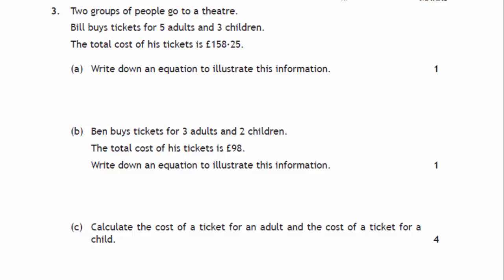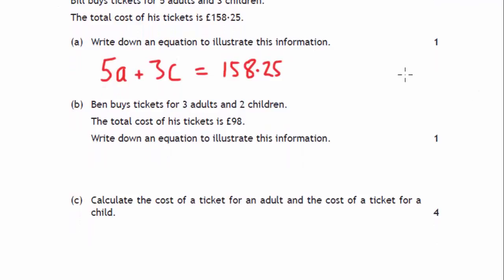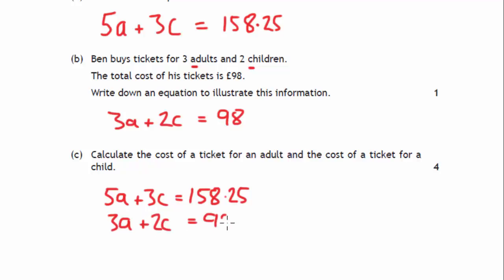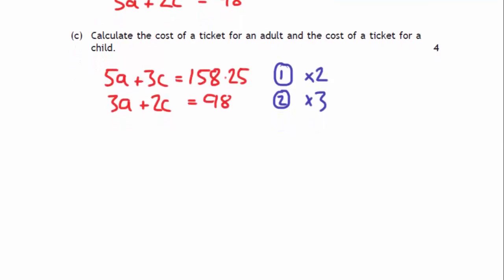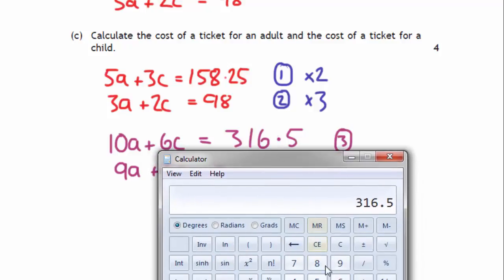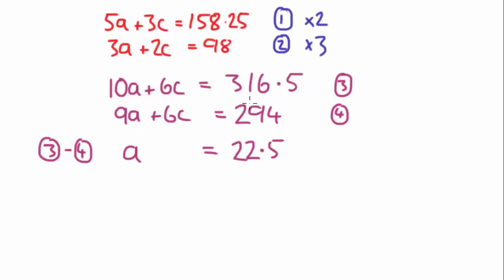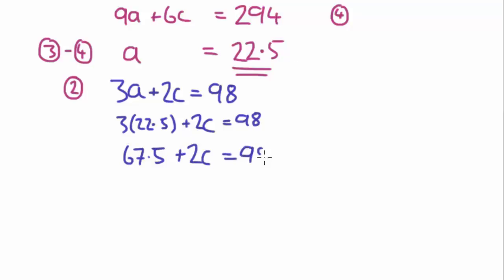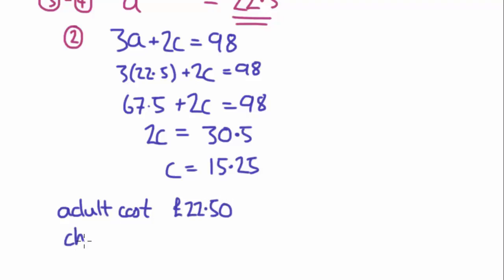N5 2014 Paper 2 Q2: Simultaneous Equations